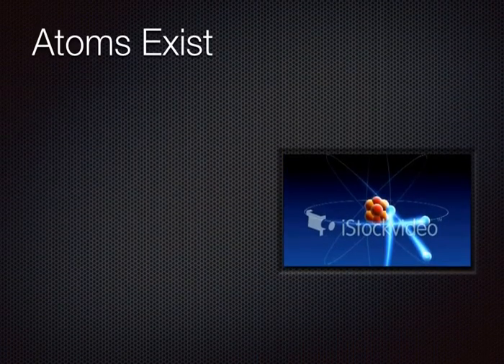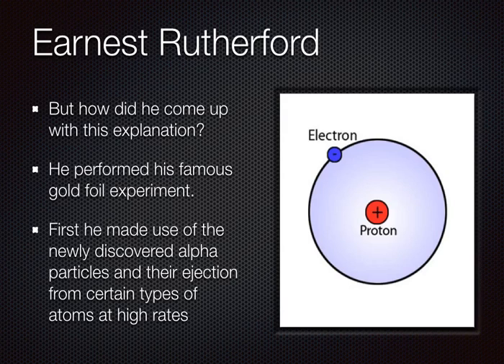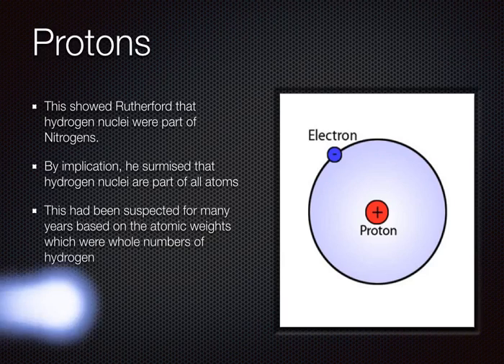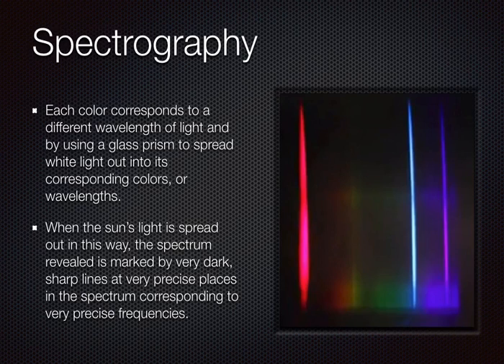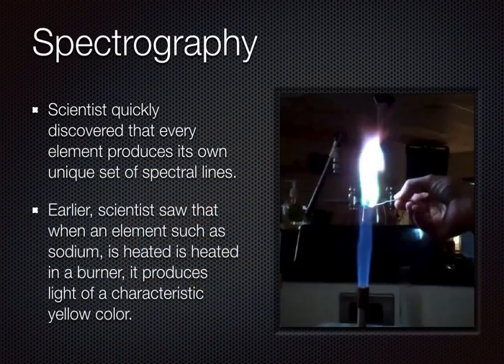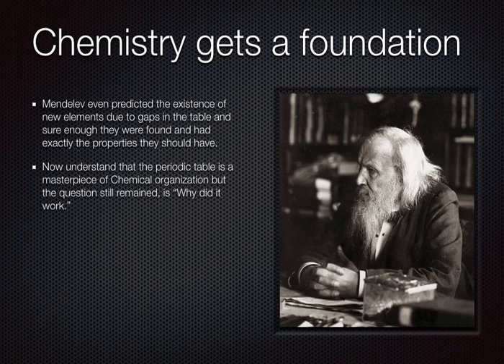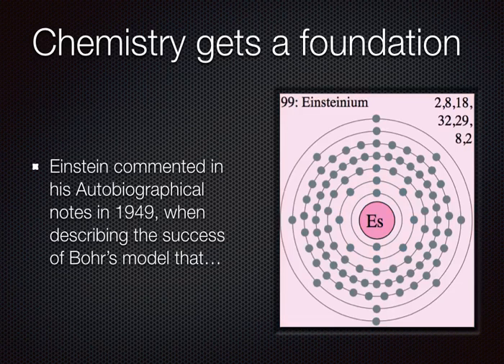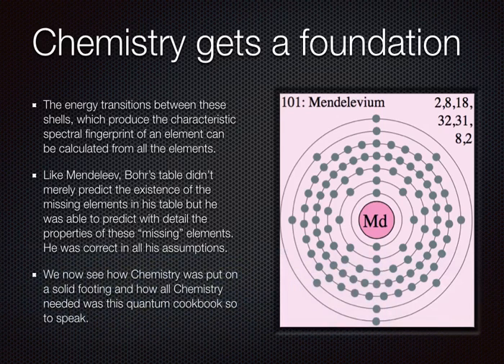Class4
Electrons, atoms and Quantum Leaps